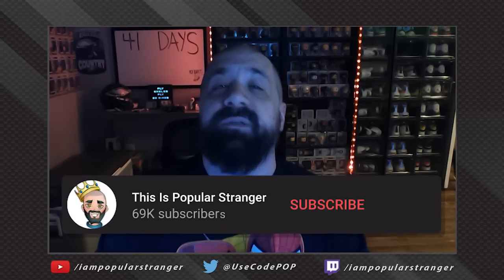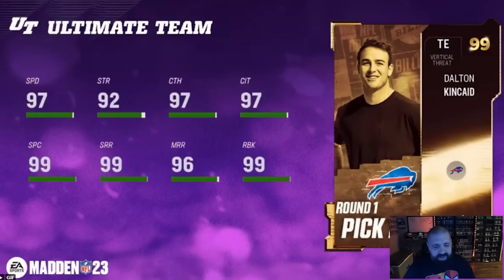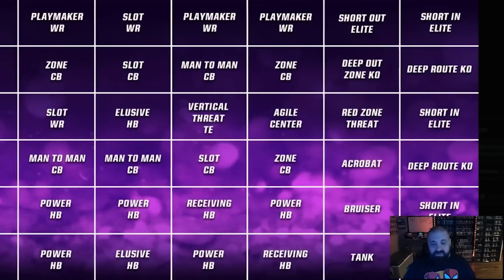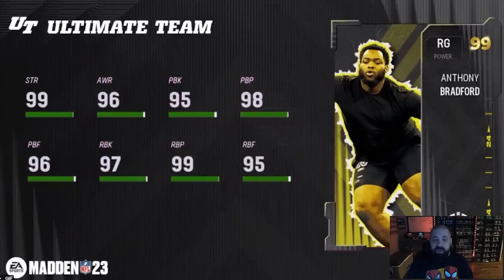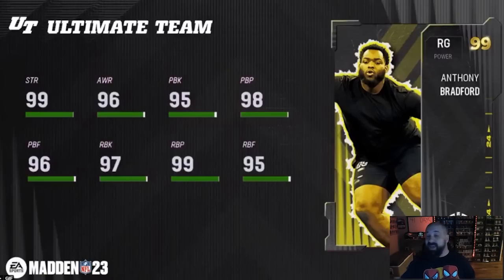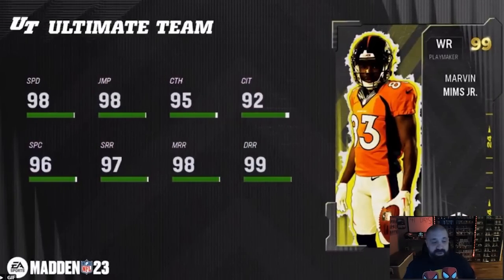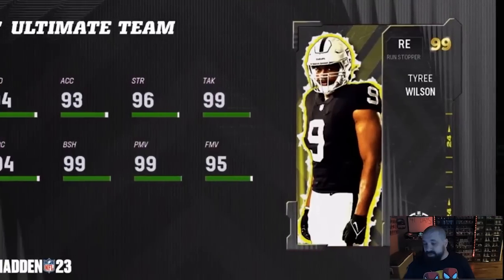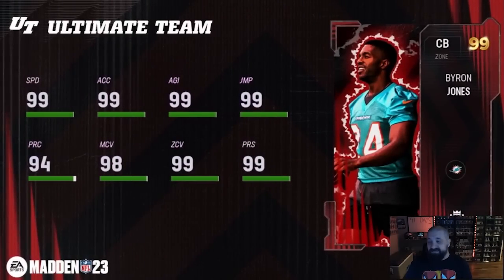Another FREE 99 OVR Log In REWARD + Rookie Premiere Part 2 REVEALS!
How to prepare for Rookie Premiere in Madden 24 Ultimate Team